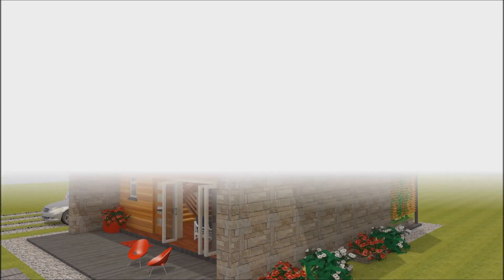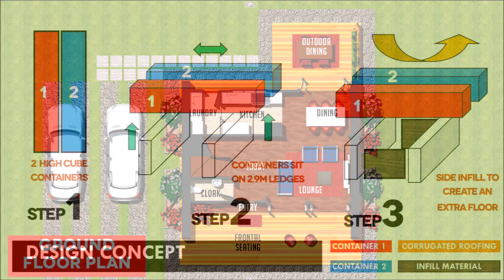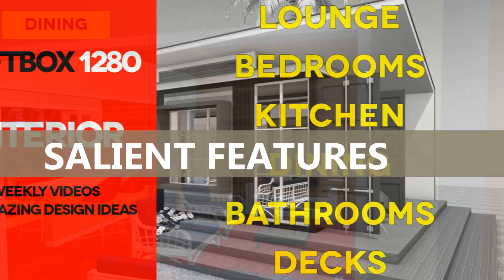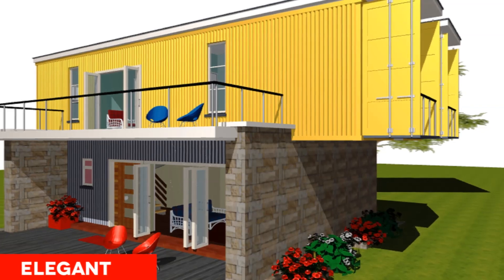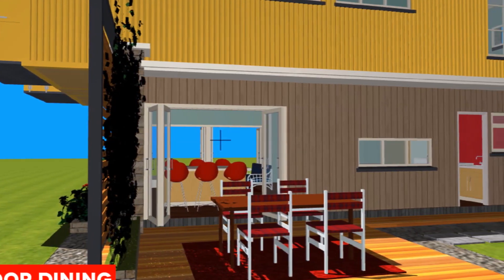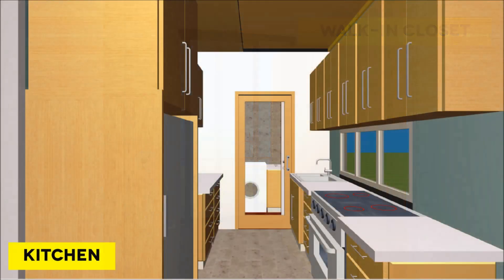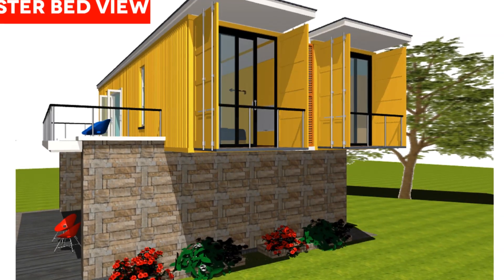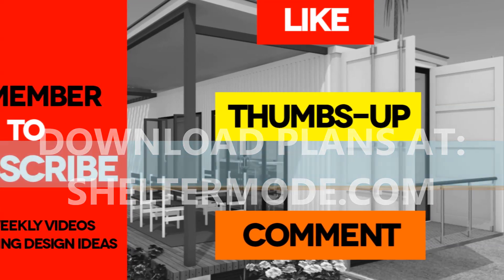Shipping Container HOMES PLANS and MODULAR PREFAB Design Ideas | LOFTBOX 1280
This video brings to you LOFTBOX 1280. This is a Modern Shipping Container House designed using two, 40 foot Shipping Containers, to create a 1280+ square foot House. This video covers a complete presentation of dimensioned floor plans; a cost-estimate checklist; and detailed drawings you can download for free to use on your own shipping container house project. Watch to the end of the video for the link to download the floor plans and a cost-estimate checklist; to guide you on your container house project. We post weekly videos on custom-designed shipping container houses, and design reviews of homes from around the world. Shipping Container HOMES PLANS and MODULAR PREFAB Design Ideas | LOFTBOX 1280

The house has the following salient features:
1. Entry Porch
2. Living Room/Lounge
3. Deck Seating
4. Dining
5. Outdo dining
6. Kitchen
7. Laundry
8. Common Bathroom
9. Children’s Bedroom
10. Guest Bedroom
11. Master Bedroom Ensuite
12. Master  Juliet Balconies
13. Family terrace
14. Family/TV Room

What do you feel about our new house design?

1) This video has no negative impact on the original works (It would actually be positive for them)
2) This video is also for educational/Design Inspirational purposes ONLY.
3) It is positively transformative in nature.
4) We only use one or two images/video clips from same source to get the point across where necessary.